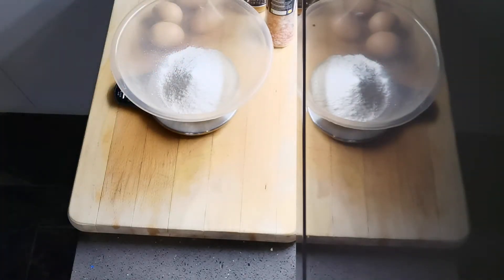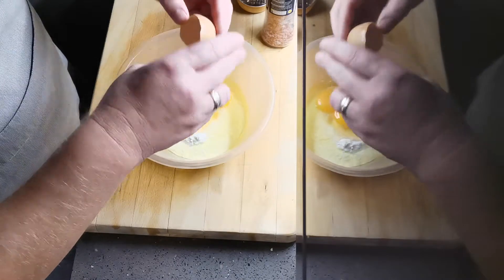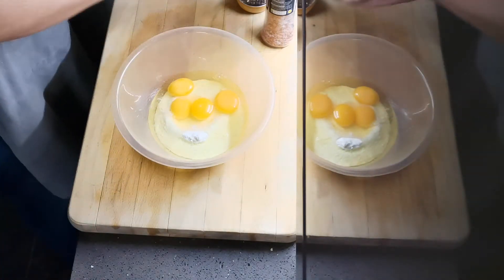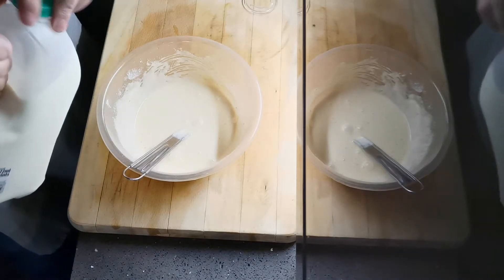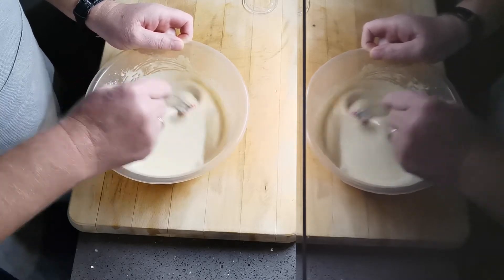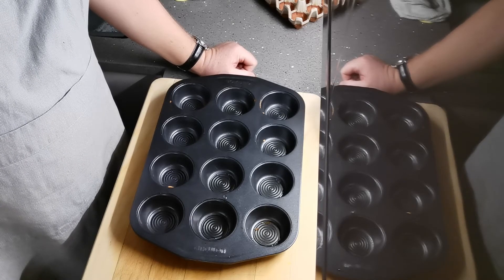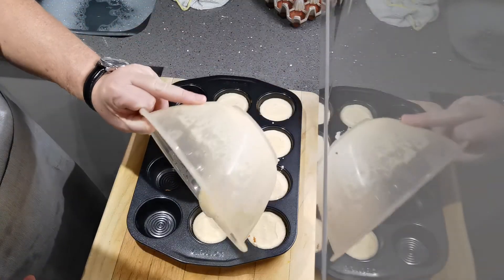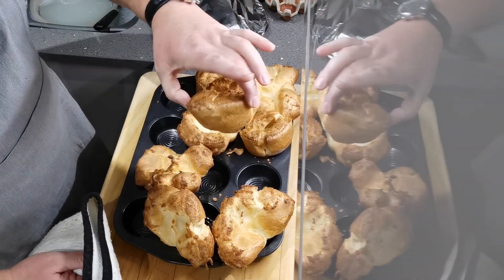Si's Yorkshire puddings.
Yorkshires or to those in the know 'Yorkies'